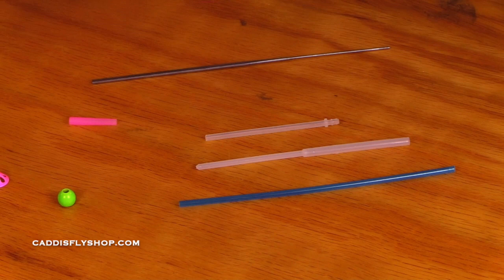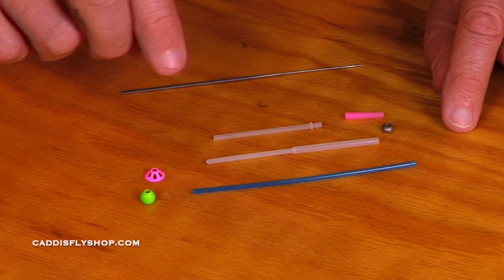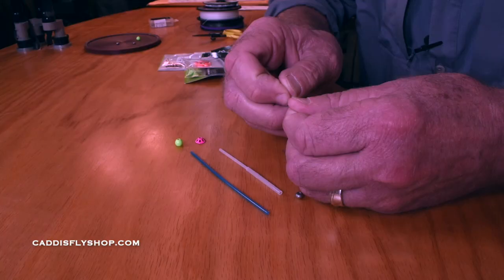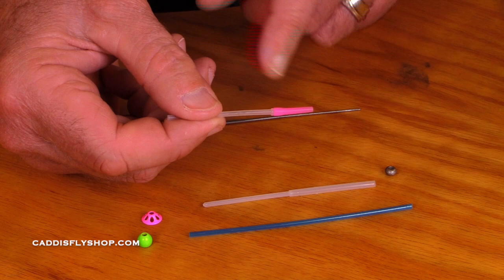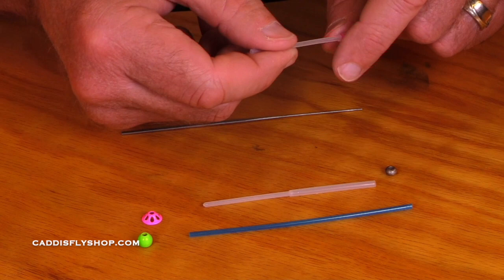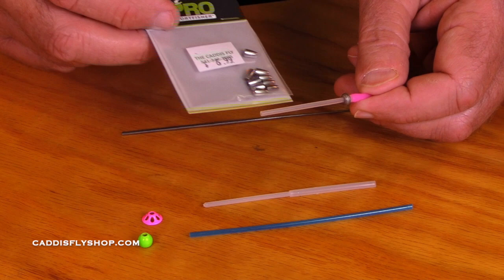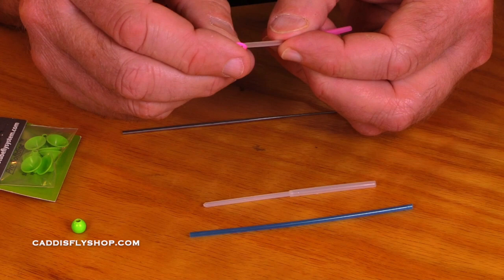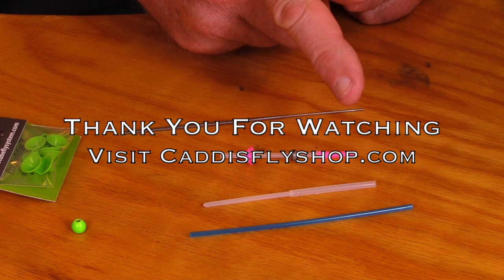Tube Fly Components by Pro Sportfisher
In this video, Jay Nicholas discusses the different component options Pro Sportfisher offers including weights, cones, beads, hook guides, and much more.

Different colors, sizes, weights...

Happy tying!